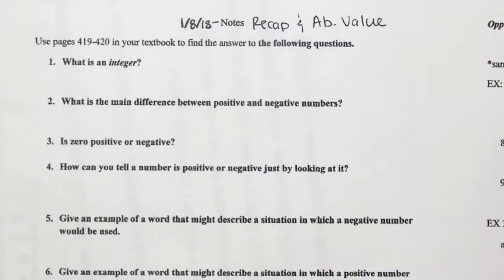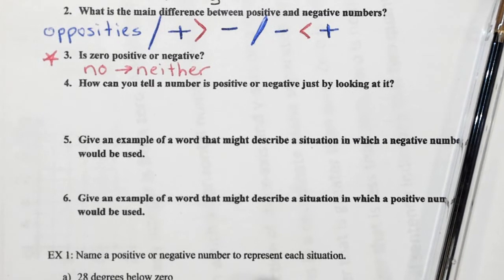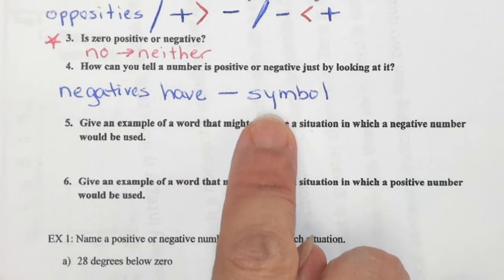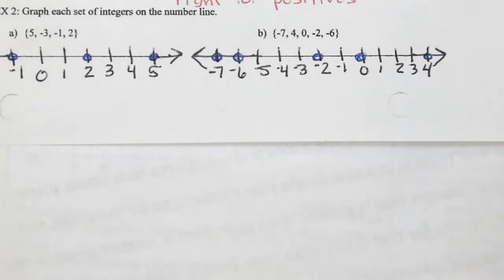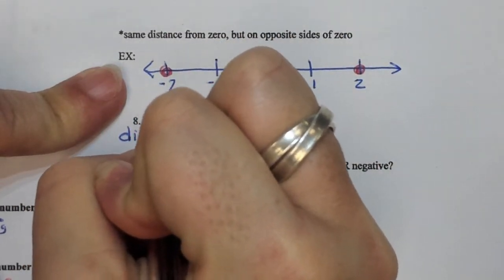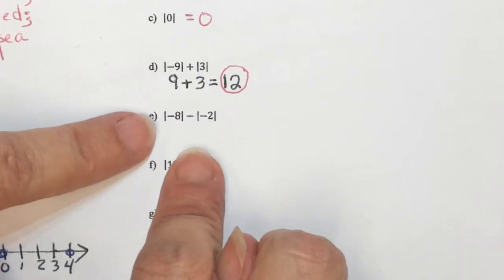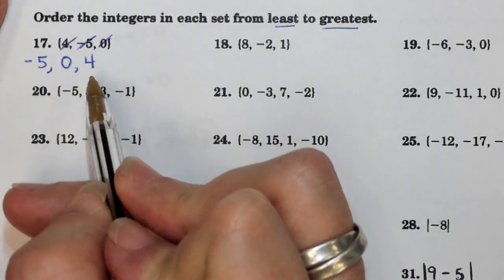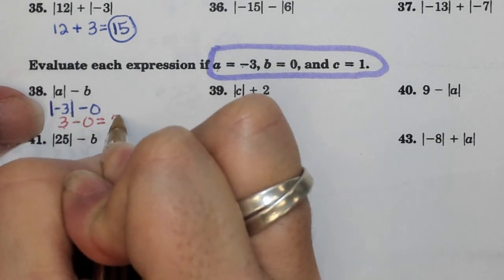Integers and Absolute Value 1 8 2018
Beginning is a review of integers from last week and then the second part are notes about absolute value.  I also completed a few problems from some of the sections of the homework page.